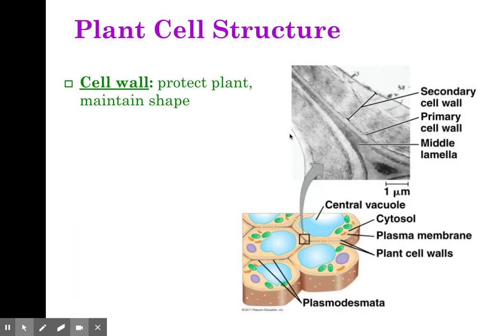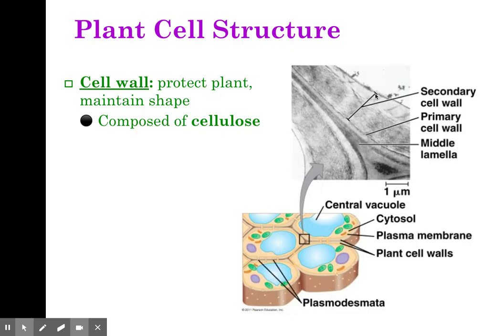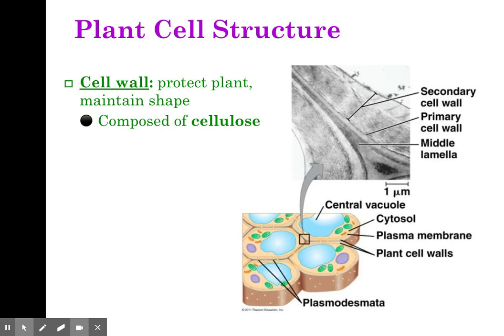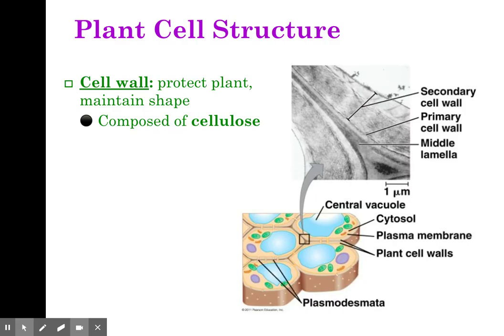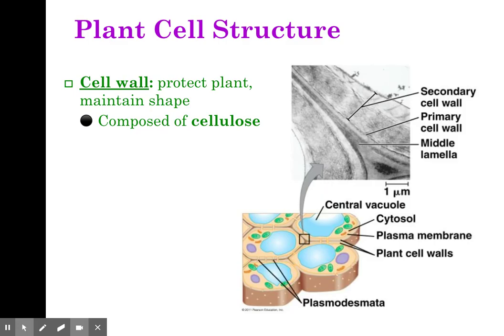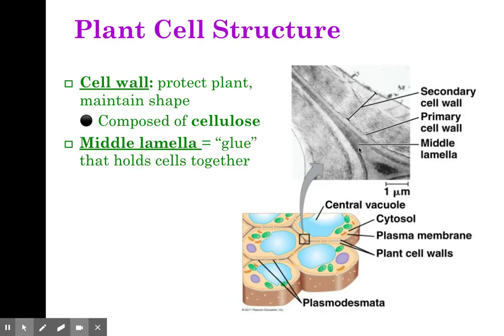cell wall structure and function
Contains material that addresses the following learning targets:
I can describe the structure of the cell wall and relate that to its function.